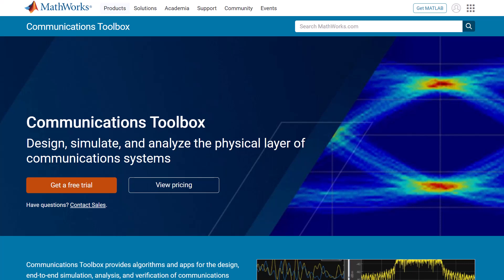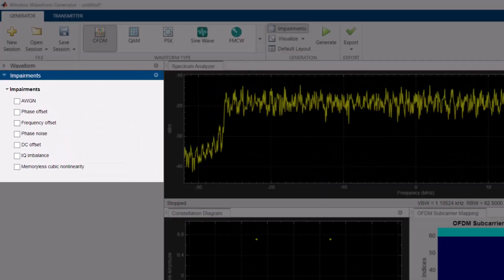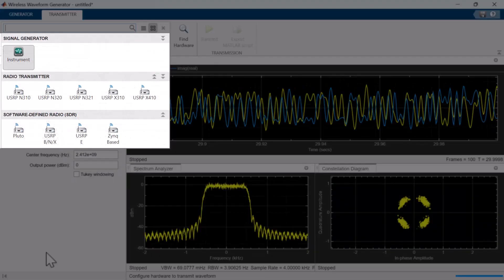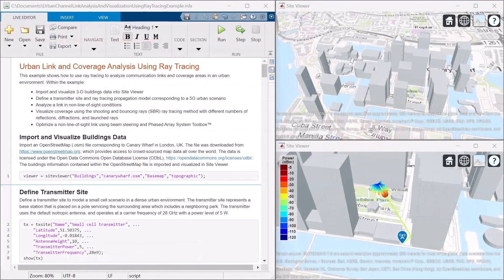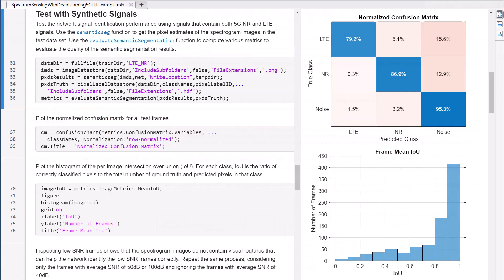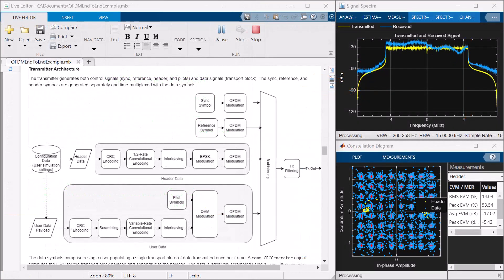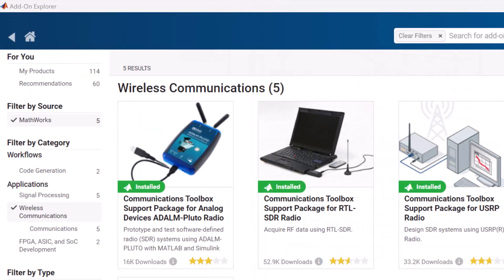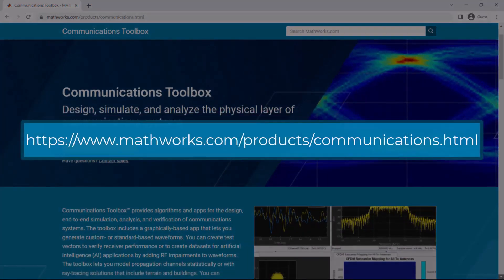What Is Communications Toolbox?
Communications Toolbox™ provides algorithms and apps for the design, end-to-end simulation, analysis, and verification of communications systems. Toolbox algorithms including modulation, channel modeling, equalization, and filtering, enable you to compose and simulate a physical layer model of your standard-based or custom-designed wireless communications system.

The toolbox includes a Waveform Generator app that enables you to create, impair, visualize, and export modulated waveforms, and transmit them over the air. Furthermore, it offers visualization capabilities through constellation and eye diagrams, spectrum analyses, and time-domain plots. The toolbox includes RF impairments, such as memoryless amplifier nonlinearity and carrier offset and compensation algorithms, including carrier and symbol timing synchronizers. These algorithms enable you to realistically model link-level specifications and compensate for the effects of channel degradations.

Communications Toolbox enables AI-based wireless problem-solving. It supports spectrum monitoring, signal classification, and intelligent transceiver design with AI techniques using synthesized or captured over-the-air (OTA) data. You can perform OTA testing using SDRs to compensate for the effects of channel degradations and verify your designs.